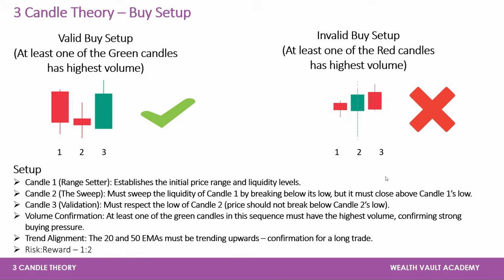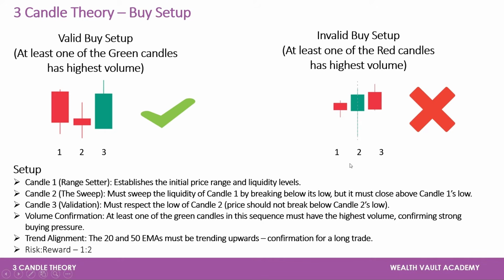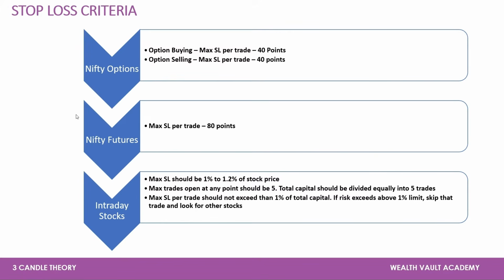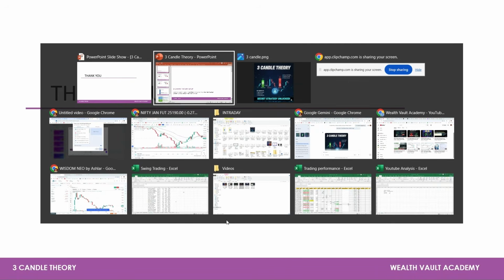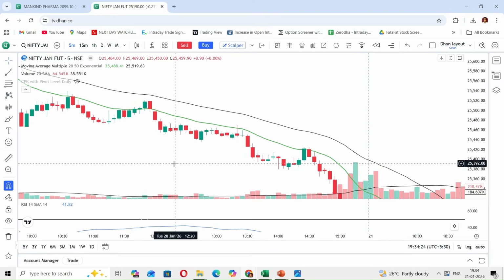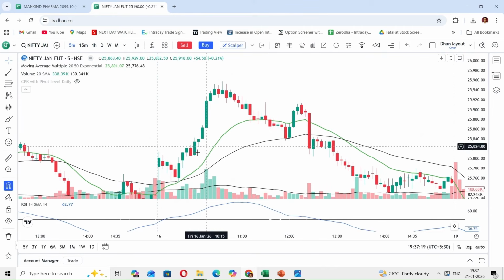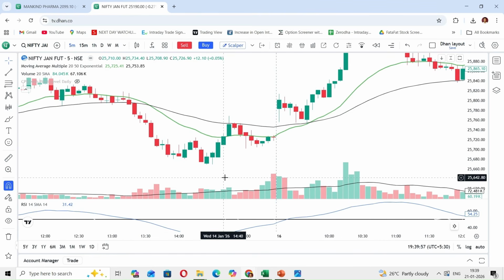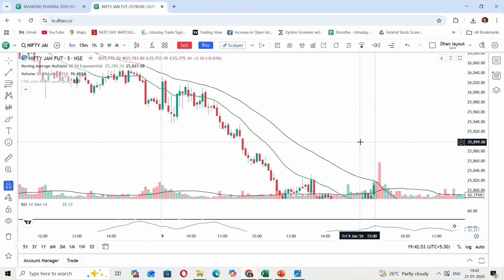The 3 Candle Theory My Highest Accuracy Price Action Strategy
⚠️ CRITICAL: Watch this before your next trade! Even high-accuracy setups have "No-Trade Zones." Learn how to spot fakeouts and protect your capital

The wait is finally over! You asked for it, and today I am revealing my most precise trading setup: The 3 Candle Theory. This strategy is built on pure price action, focusing on how the market traps retail traders and where the real institutional moves begin.

In this video, I break down the exact mechanics of Liquidity Sweeps, Volume Confirmation, and Trend Alignment so you can stop guessing and start trading with confidence.

What’s covered in this VIDEO:

The PPT Breakdown: The core logic of the 3 Candle Setup (Buy & Sell).

Liquidity Secrets: How Candle 2 sweeps the market to find true direction.

Validation Rules: Why Candle 3 is the key to avoiding fakeouts.

Volume & EMA Filter: Using the 20/50 EMA to stay on the right side of the trend.

Live Charts: Real-world examples on Nifty Futures.

🔥 BONUS: If this video gets a great response, my next deep-dive will be on the Inside Candle Strategy!